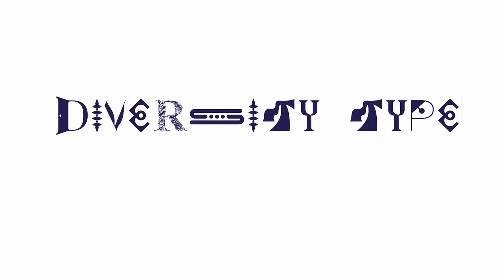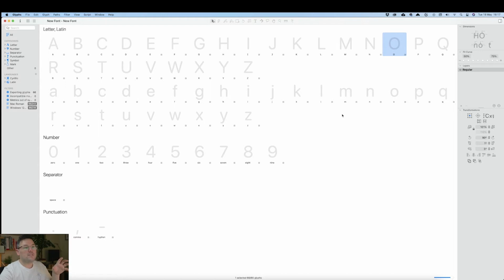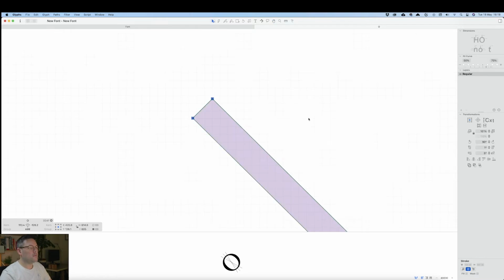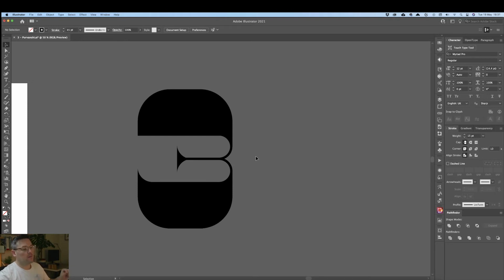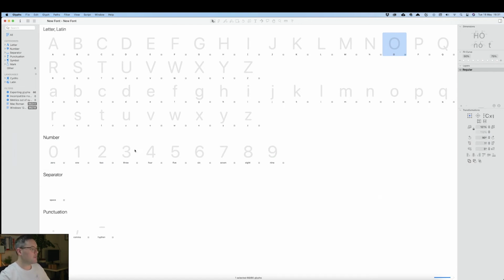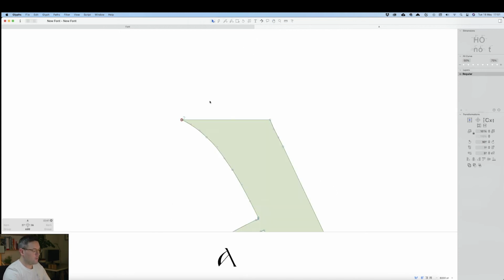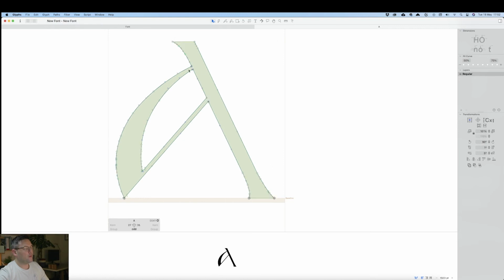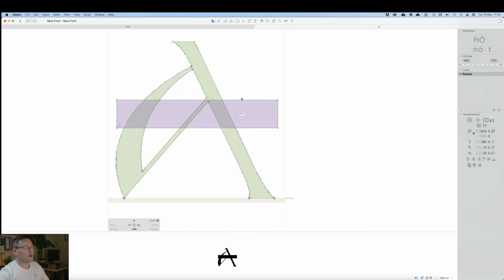Font design Building a display font in Glyphs for the Diversity Type Project - Part 1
The Diversity type project from The Distillery Agency along with People of Print have put out a worldwide call for people of all backgrounds to submit letter designs.

People of Print asked if I would help by turning the letters into a working font. In this video, I show you a little about how the font has been built with a few tutorials and tips for getting started with your own display font.

In this video:
0:00 Intro
1:24 Setup your Glyphs Project
2:56 Cleaning and merging vectors in Adobe Illustrator
4:55 Cleaning and correcting path directions in Glyphs App
8:30 Outro

I'm a brand designer, if you would like to talk to me about your own branding project you can get in touch through the contact it will be great to hear from you and hopefully, we can work together.